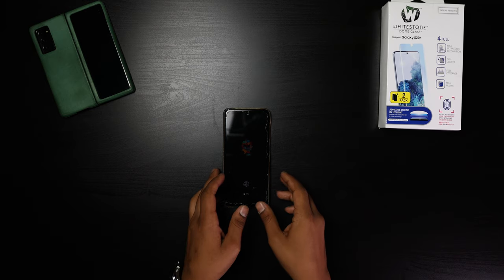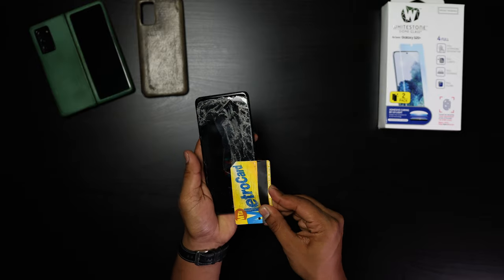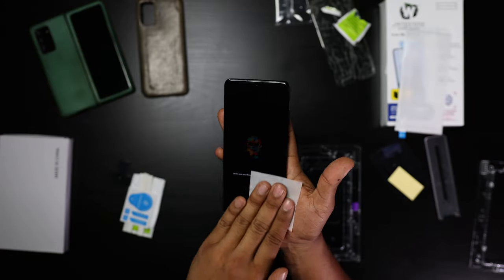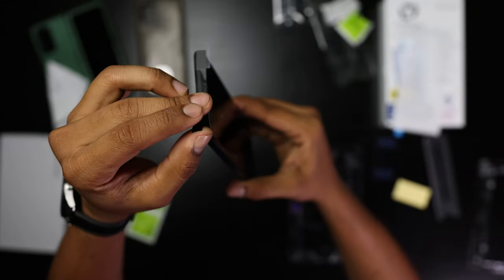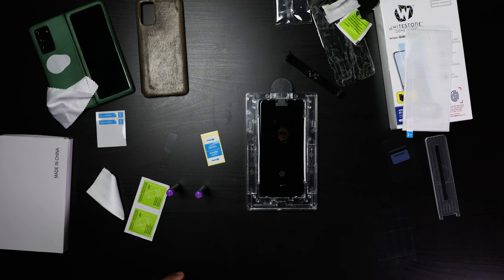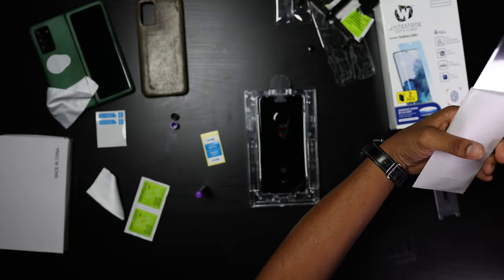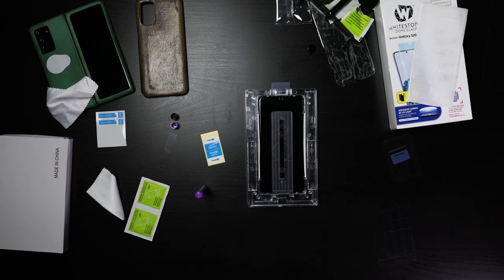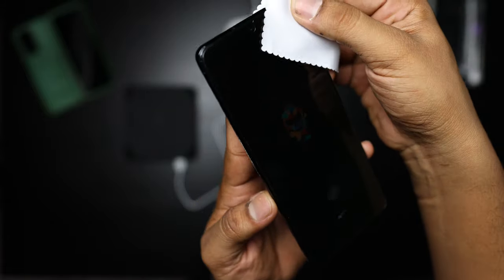Whitestone Dome Tempered Glass removal and installation.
In this video i'll show you how to remove your old tempered glass and install a fresh one.

Computer 1       - Microsoft Surface Book 2 15" W/ GTX 1060 Graphics card
Computer 2       - Mac Mini M1 16GB RAM
Monitor              - Acer Predator X34p
Dock                   - Microsoft Surface Dock 2
Dock 2               - Anker 13 in 1 Thunderbolt 3 Hub
Storage              - Western Digital 4TB portable
Mouse 1             - Surface Arc
Mouse 2             - Logitech G604
Editing Mouse  - Surface Dial
Keyboard           - Logitech G Pro
Audio Interface - Rode Rodecaster Pro
Mic                      - Rode NT1-A
Boom arm          - Blue Compass boom arm
Deck Controller - El Gato Stream Deck
Game Capture   - El Gato HD60 S+
Headphones 1    - Astro A50
Headphones  2   - Sennheiser Momentum 2
Optical Drive      - Astro HDMI adapter
Dock 1                - Surface Dock 2
Dock 2                - Anker Thunderbolt 3 Power Expand
Camera               - Canon EOS R5
Camera 2           - Canon Rebel SL3
Lens Mount.      - Viltrox EF-RF adapter
Lens                    - Canon RF 35mm
Lens 2                 - Sigma18-35mm f/1.8 DC HSM Art Lens for Canon EF
Lights                  - Interfit F5 Two head Fluorescent Lighting kit
Lights                  - Genaray Mini Moon 11"
Game Console   - PS5
Tablet                  - Samsung Tab S3
Phone 1              - Samsung Galaxy S21+, 512GB
Phone 2              - Samsung Z Fold 2
T.V                        - Samsung 55" 6 Series
Table                    - Ikea GLASHOLM / ODDVALD
Couch                  - Ikea FRIHETEN